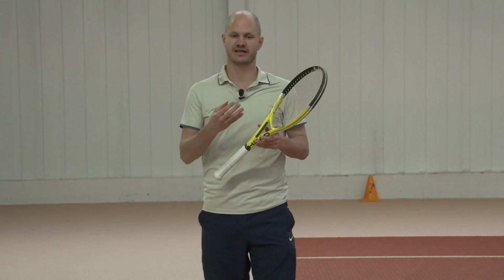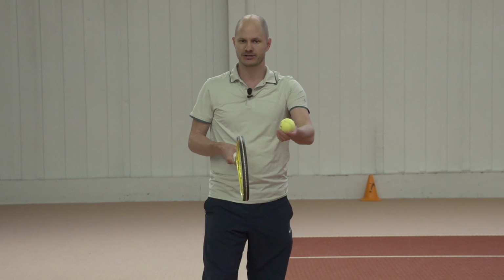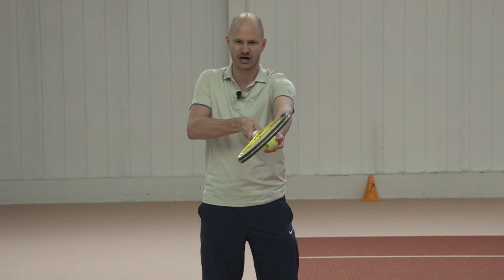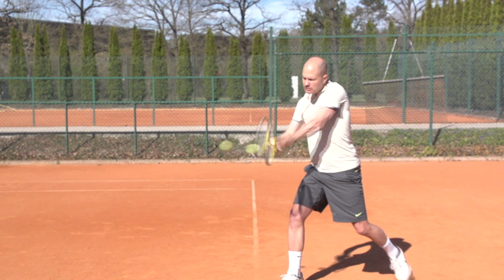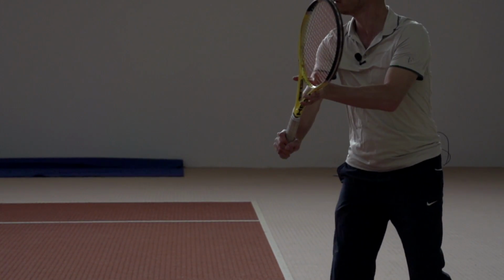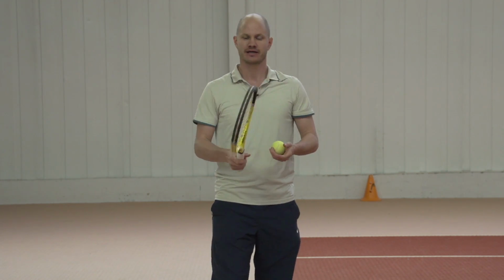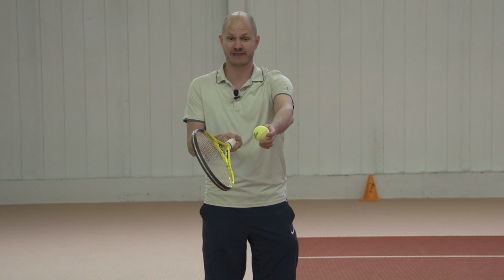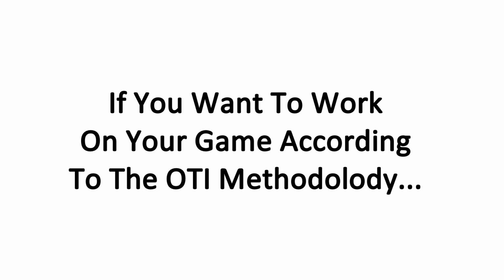Tennis Topspin Lesson: Should You Come Over The Ball?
Topspin Lesson: Should you come over the ball to hit your forehand and backhand groundstrokes with topspin?

In this video I answer this common question